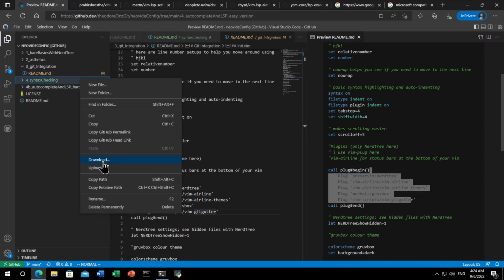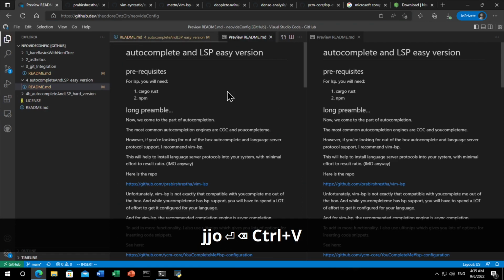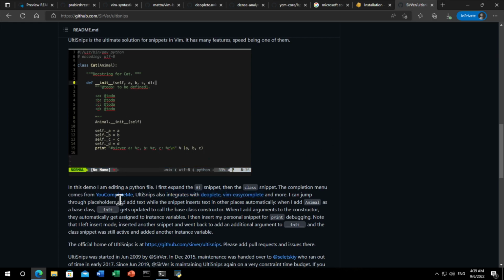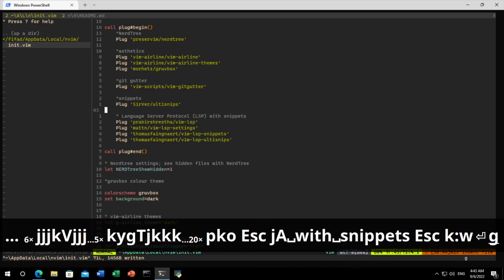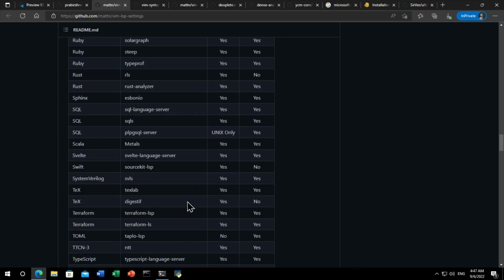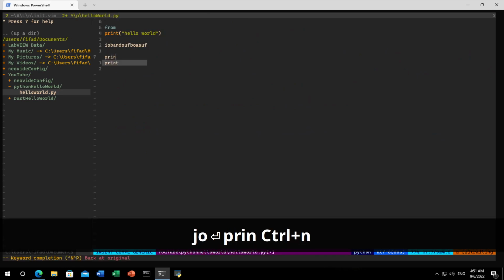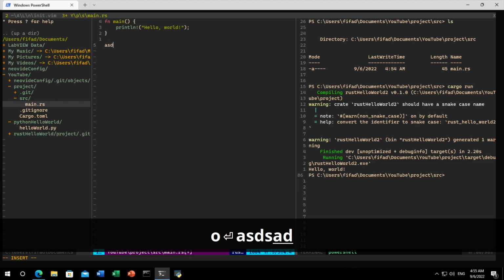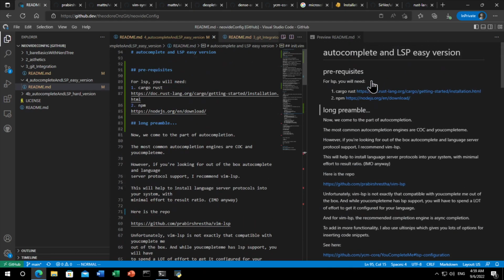neovim on windows 3 - snippets and vim lsp with examples in python and rust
Video Sections
Chapters:
0:00 Introduction
1:40 demonstration of LSP
3:46 preqrequisites cargo rust and npm (node js)
5:00 recap of previous plugins
5:35 reverting our neovim config
6:10 installing ultisnips
9:10 vim lsp and vim lsp settings
13:37 autocompletion engines
15:10 LspInstallServer in vim lsp settings
15:37 C# is not that good in vim lsp settings
16:25 Other language support is decent
17:22 I probably needed to restart nvim for lsp servers to start
19:11 lsp server test for python
21:45 lsp servers kind of get wonky with multiple file types across different tabs
22:17 testing lsp servers with rust
25:17 rust lsp in action
27:36 conclusions